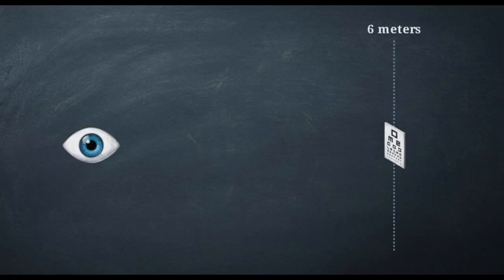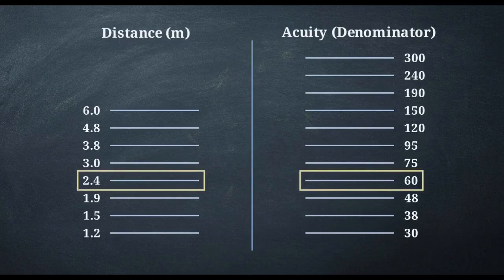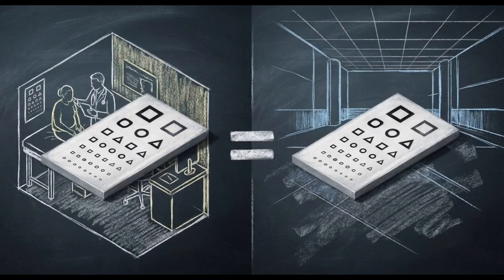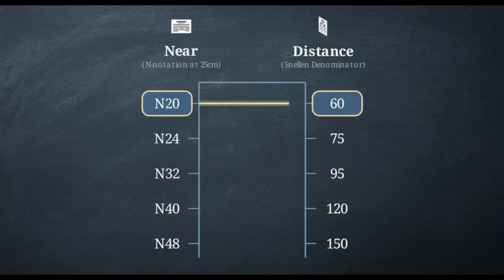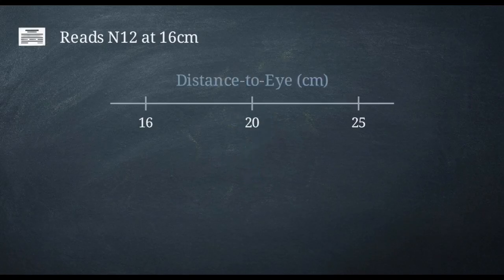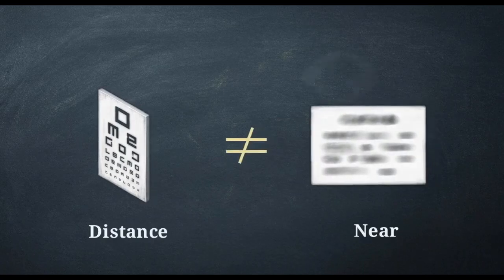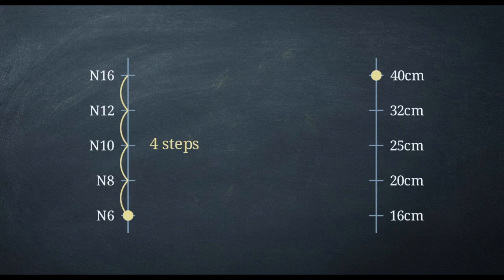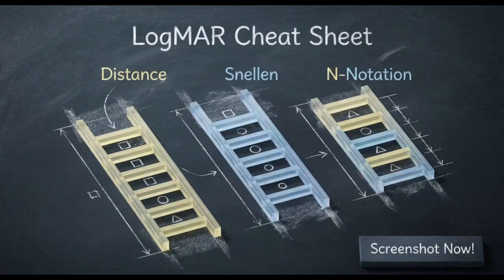Struggling to calculate distance-to-near equivalents / near additions on the fly 📐Low Vision Optics🧠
The LogMAR Masterclass: Clinical Low Vision Calculations

Master the clinical "LogMAR scale jumps" and pass your low vision exams with 100% confidence! In this comprehensive masterclass, we break down the exact mathematics of non-standard testing distances, print size conversions, and presbyopic adds using real exam-style practice questions.

What You’ll Learn (Video Breakdown):Testing at Non-Standard Distances: Why and how we reduce the viewing distance to 2.4m, 3m, or 4.8m for patients who can't resolve the top letters at 6m, and how to convert those fractions back to standard 6/size equivalent notation.

The Step-Jump Method: How to use the standard LogMAR geometric progression (0.1 log unit steps / 1.26x size change) to quickly scale distance lines up or down.

Distance-to-Near Conversions: Master the relationship between Snellen denominators and near N-point sizes at standard (25 cm) and non-standard (16 cm) near working distances.

Bespoke Near Add Calculations: How to determine the exact dioptric addition required for a presbyopic patient when changing their reading distance.